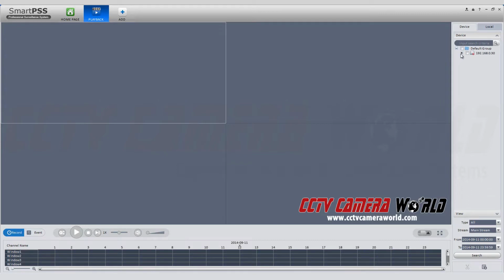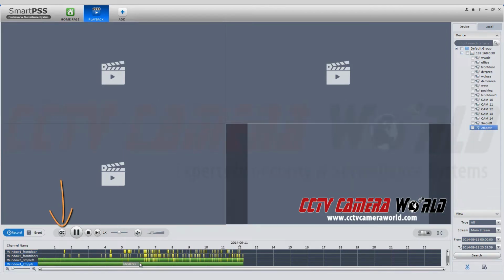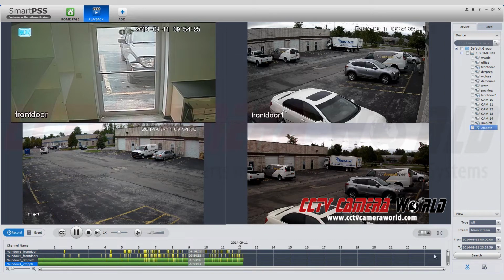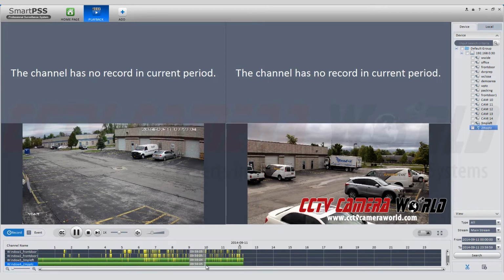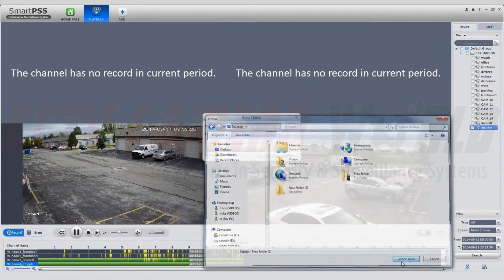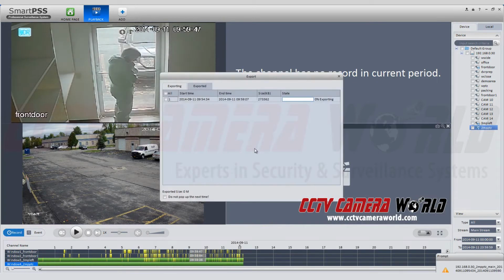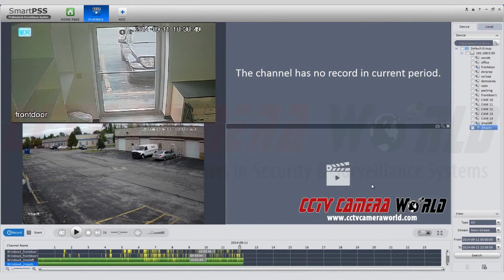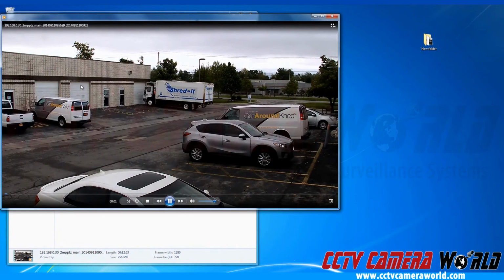How to Backup Video Smart PSS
How to Backup Video from your DVR or NVR using Smart PSS.